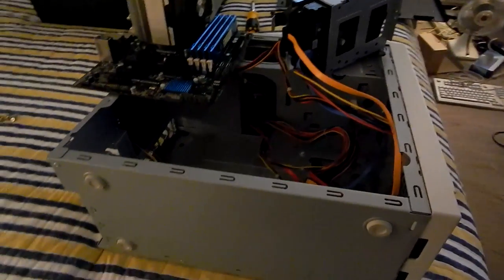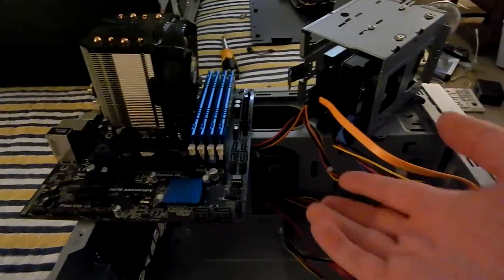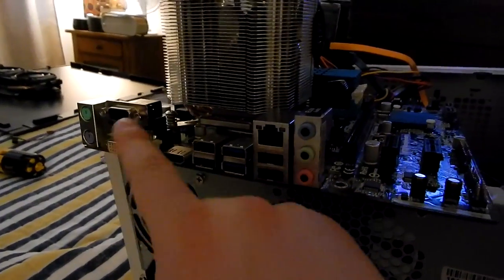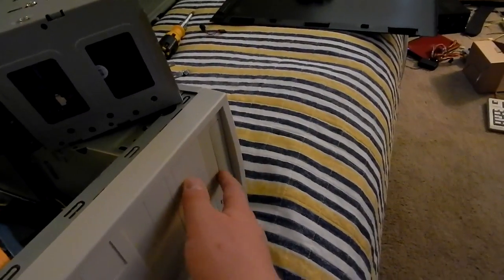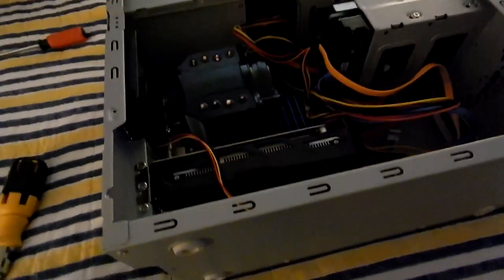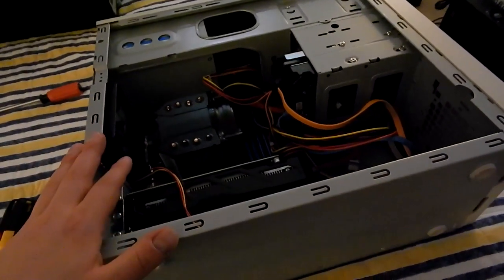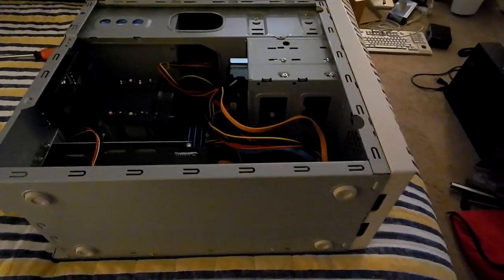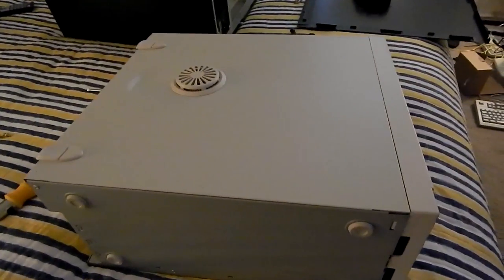Sleeper Build: August 2017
Specs:

Motherboard: ASRock H97M Anniversary
CPU: Intel Core i5-4460T
Memory: 32GB DDR3-1600
Storage: 128GB Samsung SSD, 1TB Hitachi HDD
GPU: Gigabyte AMD Radeon RX 460 4GB